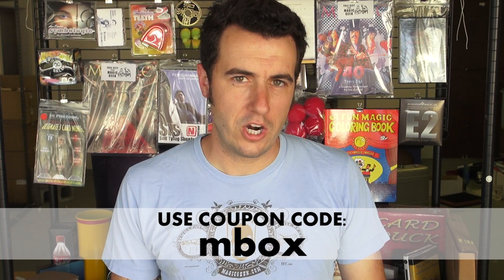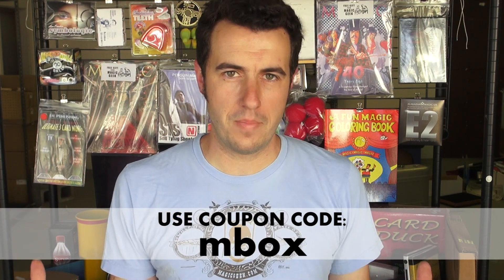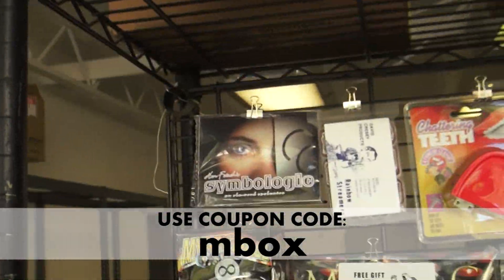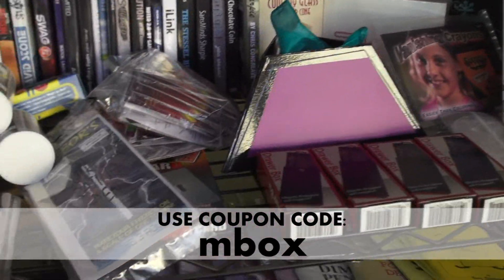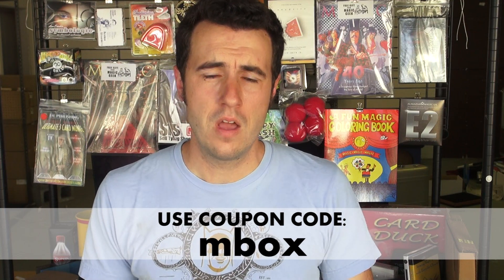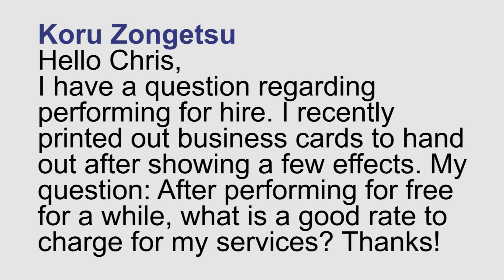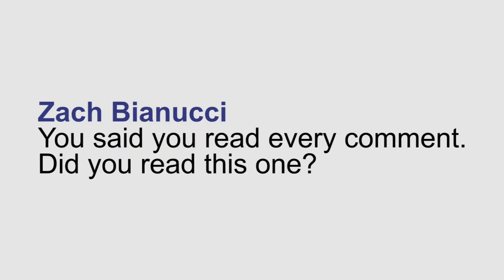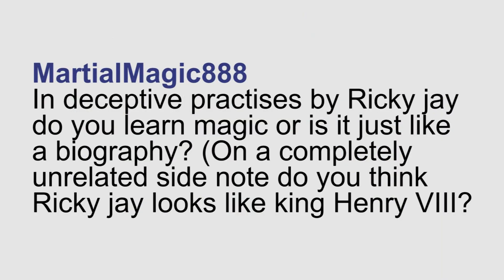Tons of Free Magic Tricks - Weekly Racap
This week we're giving away thousands... I'll say it again: THOUSANDS of dollars-worth of magic.

Join us in the Mystery Box Giveaway featuring a rare, signed and numbered Okito Coin Box, Velocity, E2, Latex Bottle, Professional  Close-Up Case, Multiplying Bottles, and much much much much more.

This week's featured product is Pyro Kinesis and you can learn more about it right